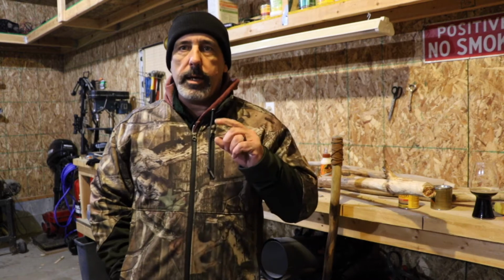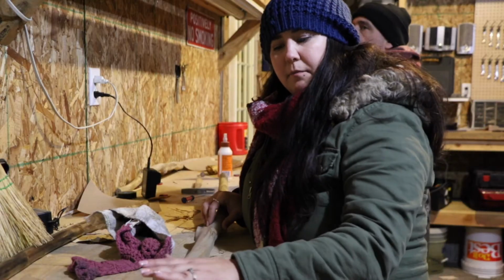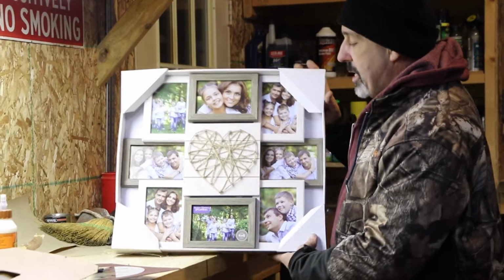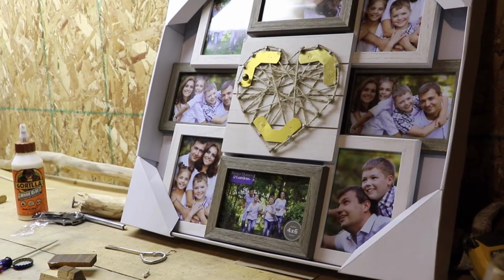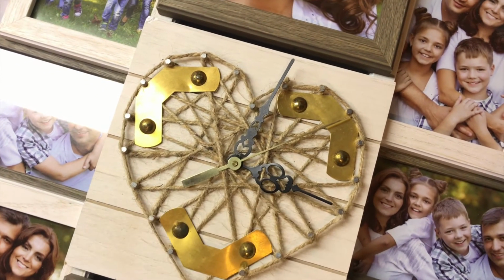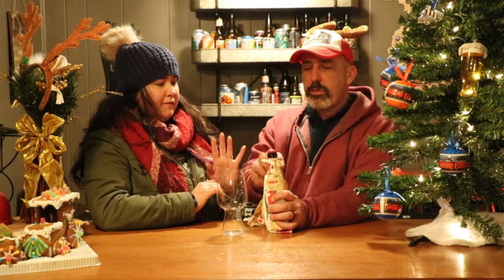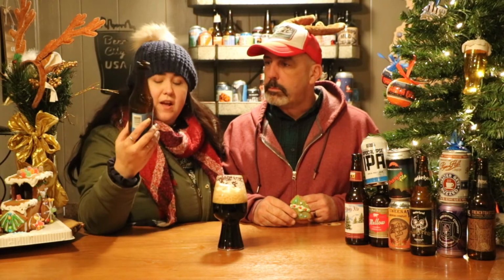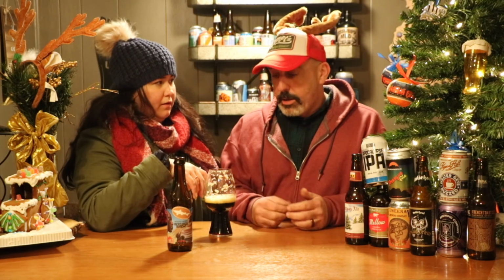New "Upcycle" project (+UGLY SWEATER REVEAL) | Craftmas Day 12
Today we reveal our beer themed ugly sweaters for tomorrows party. We show you where were at with our woodworking projects, initially shown on craftmas day 6...AND we show a new DIY project transforming a cherished item into a new piece. We drink an interesting Africa inspired beer. dana eats old cookies. CHEERS see you tomorrow!

Get a free ride with Uber? USE CODE: eileenr170ui TRAVERSE CITY FINALLY OFFERS UBER!